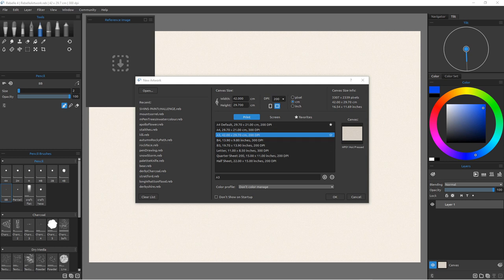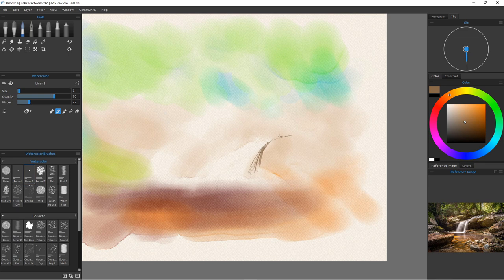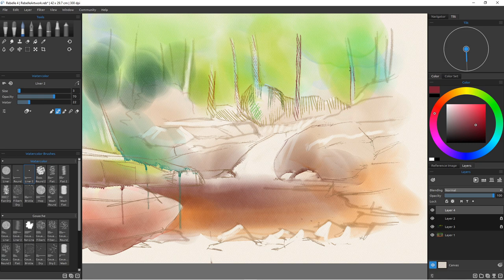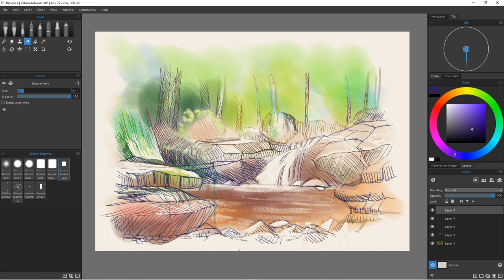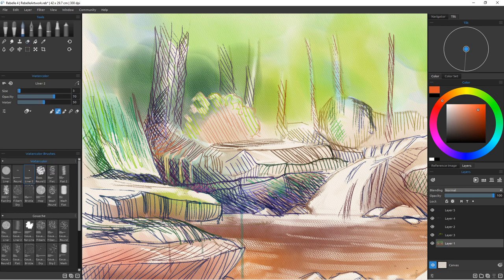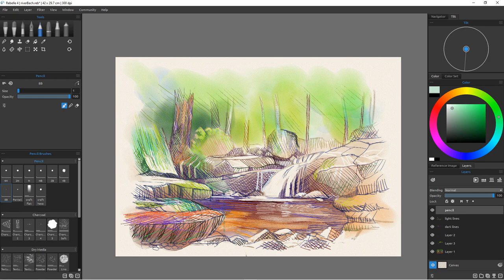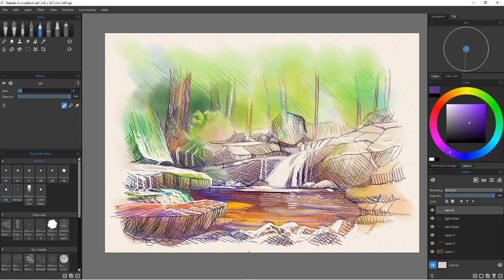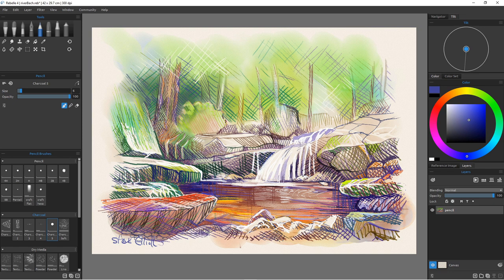Stylized wash and coloured pencil drawing in Rebelle 4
In this video I take a photograph from Pixabay as a source for this stylized watercolour wash and pencil drawing in Rebelle 4. Showing each stage of the painting process in detail.

Music
Dance of the flowers
Tchaikovsky
Youtube library